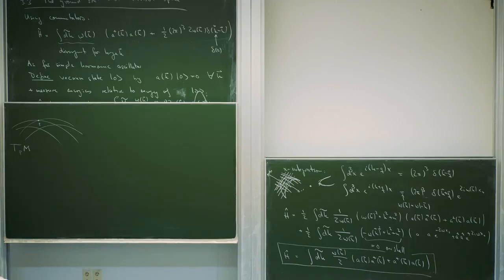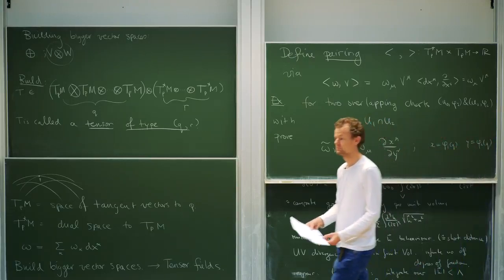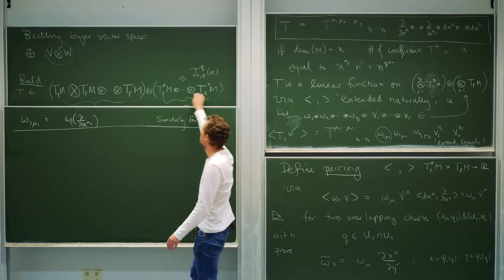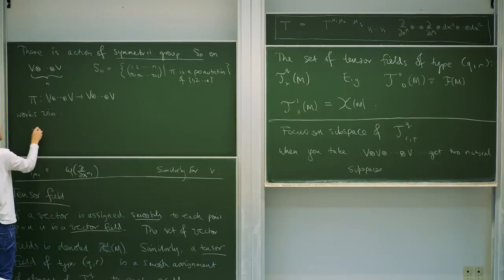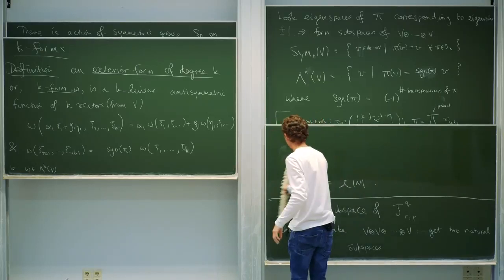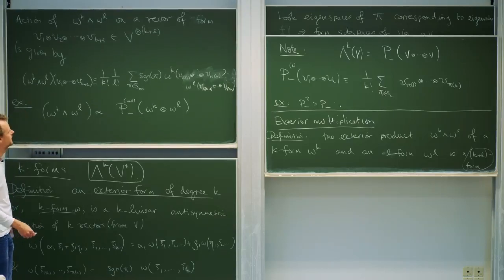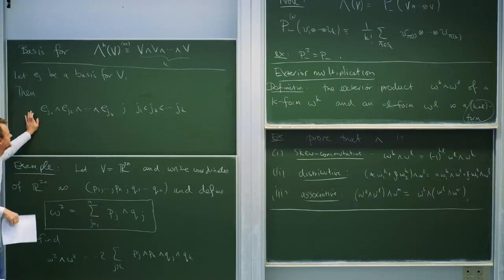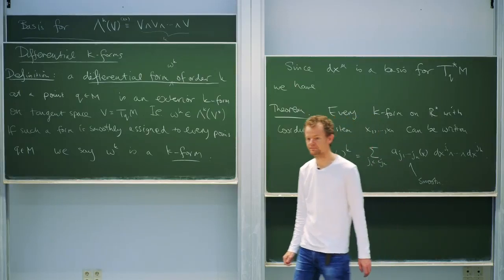Symplectic geometry & classical mechanics, Lecture 4